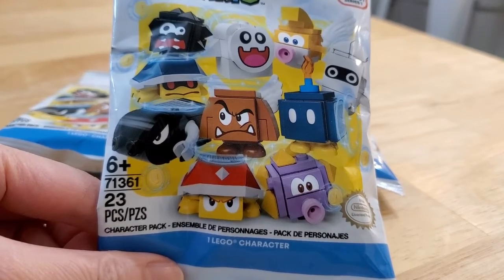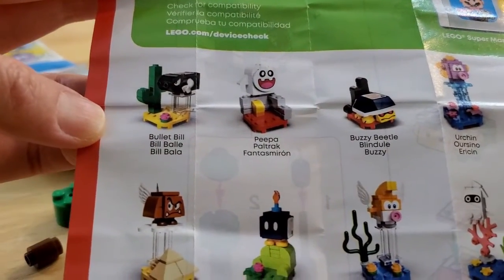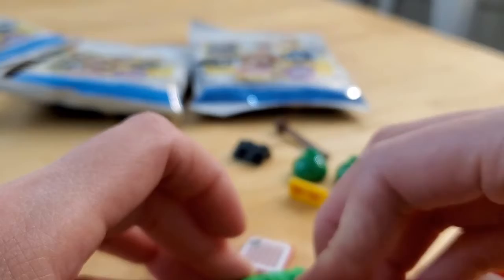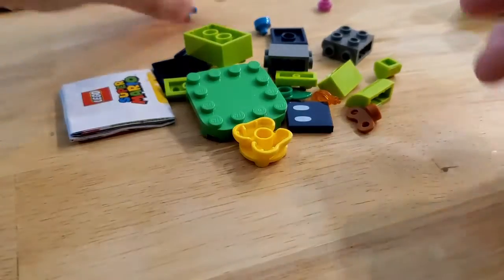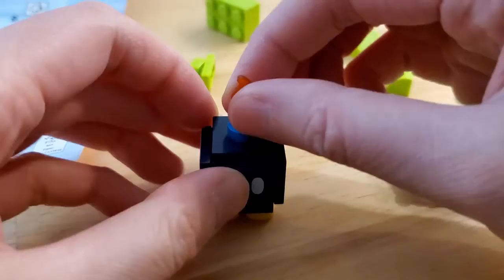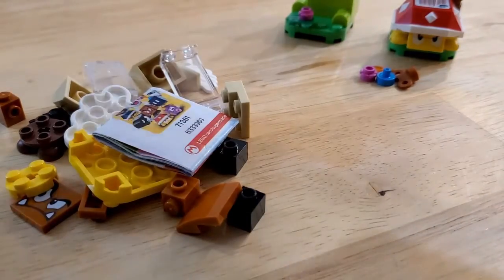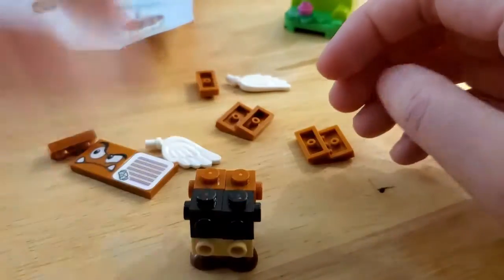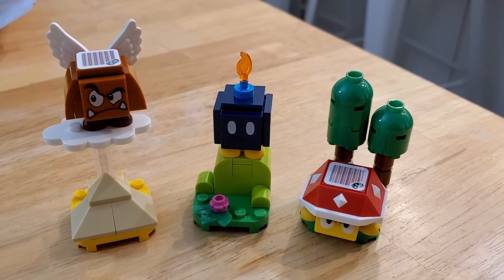Lego Super Mario Blind Bag Opening!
Should I buy more?